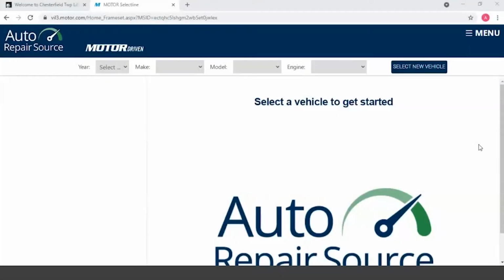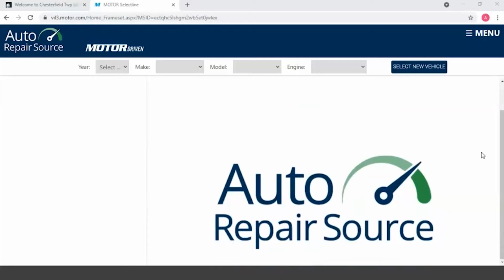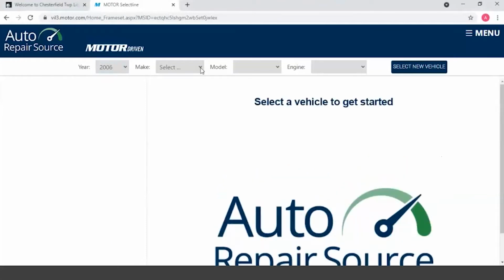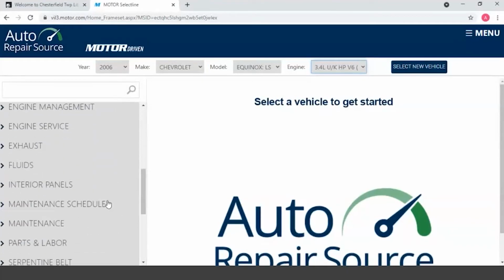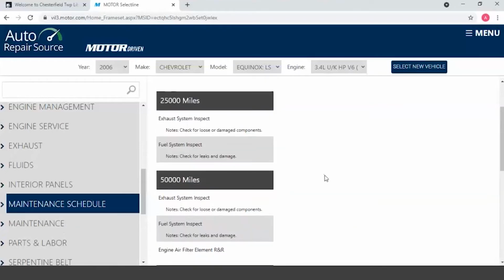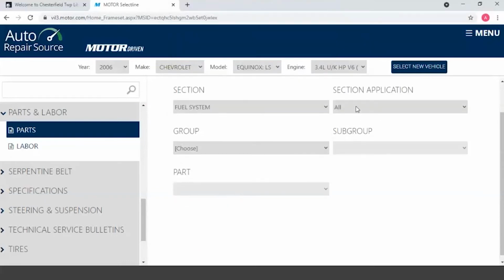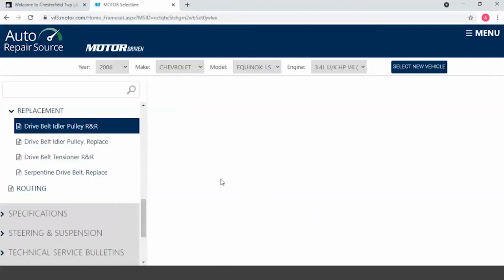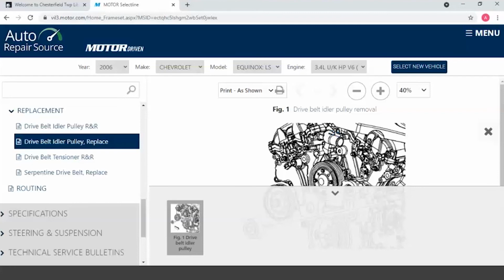Introduction to Auto Repair Source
Join Adam as he highlights all the useful features Auto Repair Source has to offer. This database is perfect for those new to car repairs and seasoned mechanics.